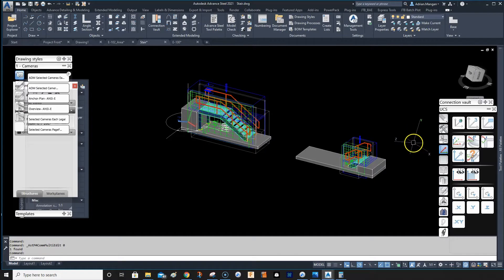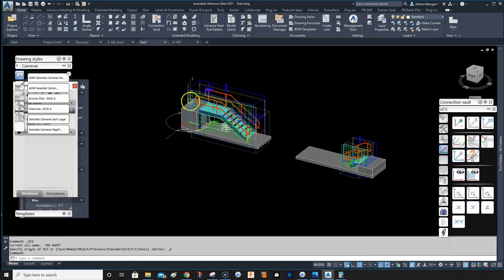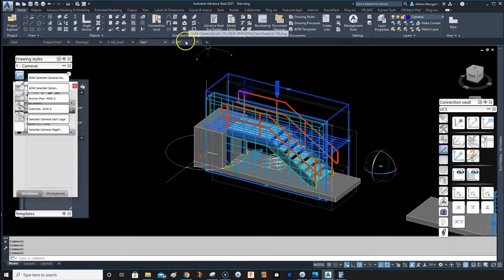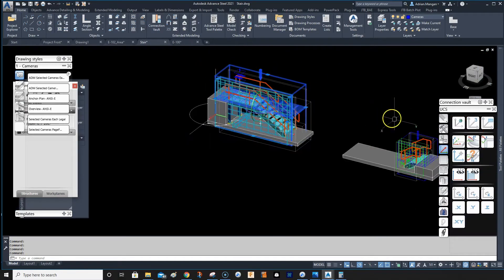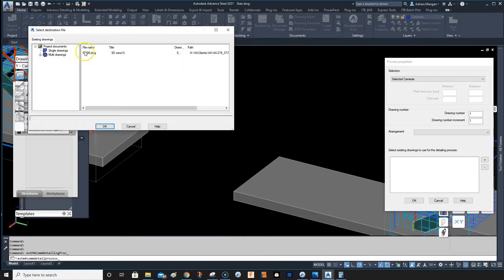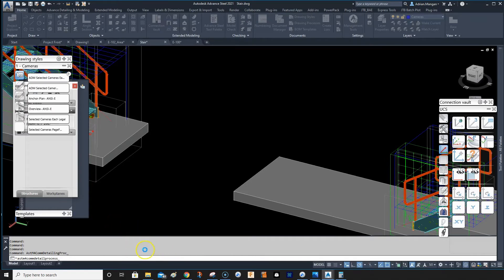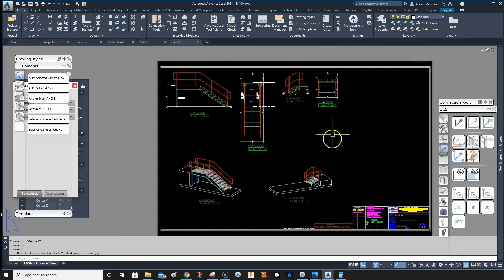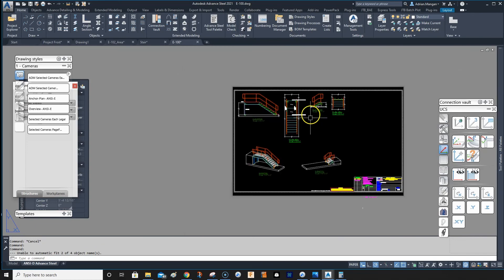ADVANCE STEEL: Quick Tips - "ADD CAMERA VIEW TO DRAWING"